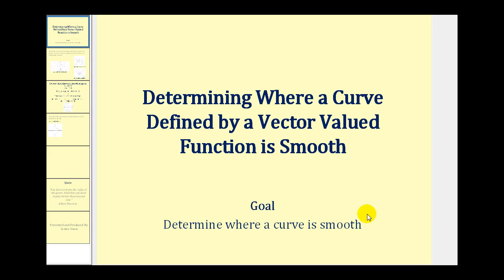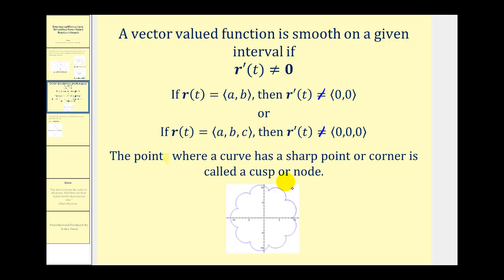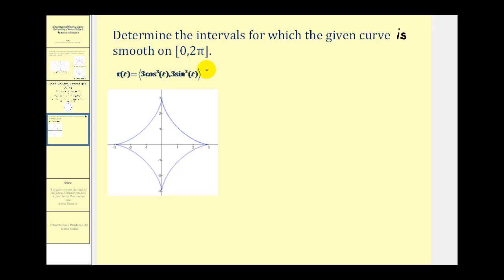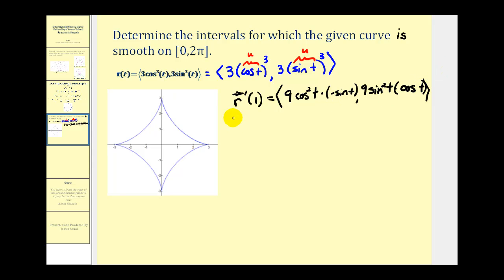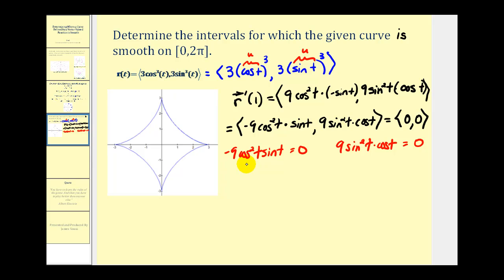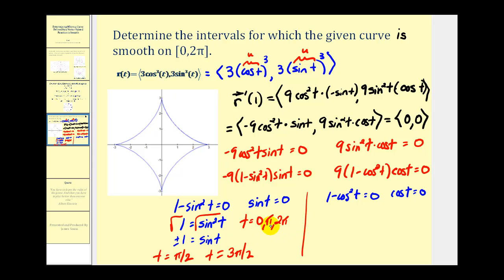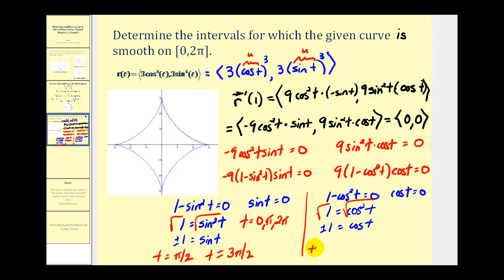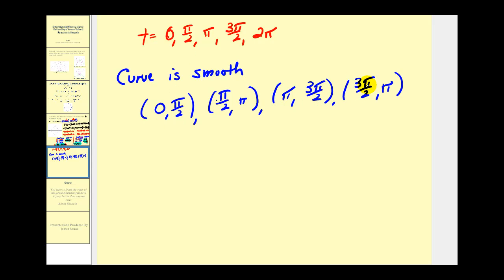Determining Where a Space Curve is Smooth from a Vector Valued Function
This video explains how to determine when a curve express by a vector valued function is smooth.